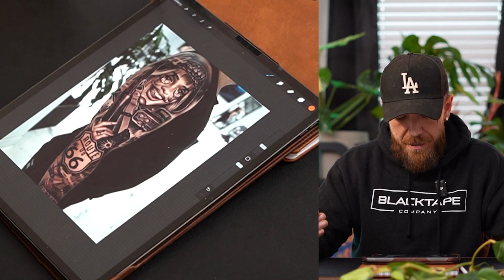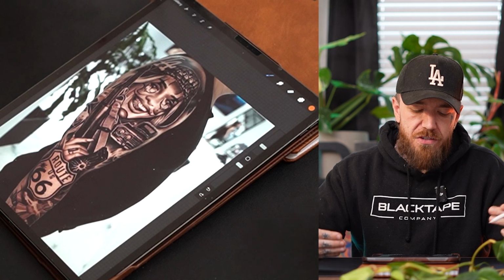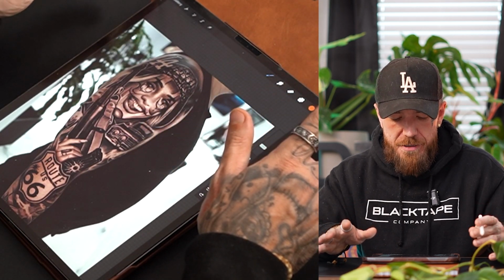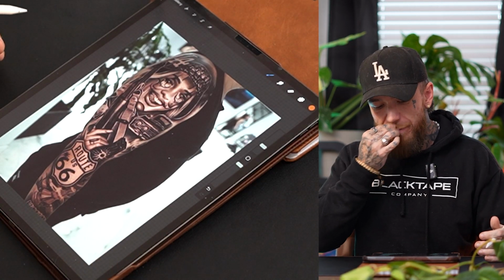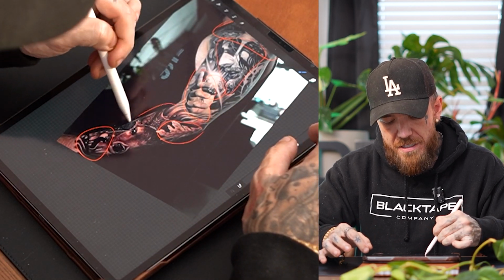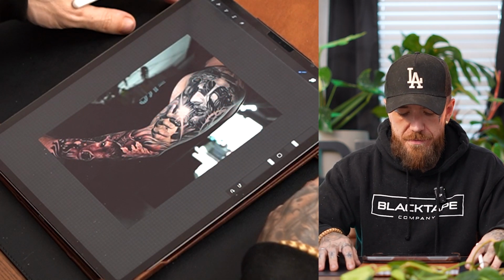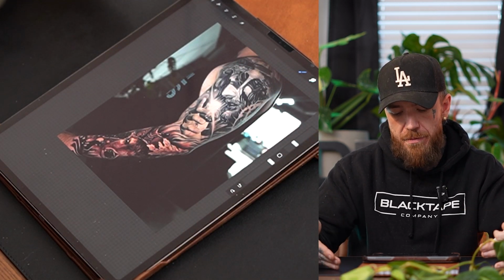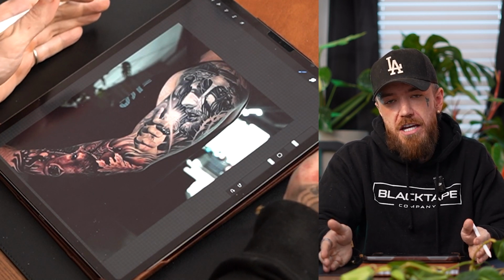Chapter 3 - Main, Secondary & Accessory Elements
Letter from iShine ink,

I have been on my personal tattoo journey for over a decade. Going through extreme ups and downs, and “peaks and valleys” to get to this point.

After all the years of formidable experience, I started Peaks and Valleys in 2020, during the lockdown of the pandemic. When doing something on this scale wasn’t supposed to be possible.

After developing a foundational team of young artists, we were able to start the true journey for the company, which is to create an all inclusive destination experience for the clients, an environment to help young artists develop their skills as tattooers, grow as a person, and make sure they have all the tools they need to succeed in their career.

Providing a ladder to climb from the beginning of their journey through the valley, all the way to the peak of their growth…

Aesthetics, experience, integrity, evolution.

Welcome home.

To Peaks & Valleys.